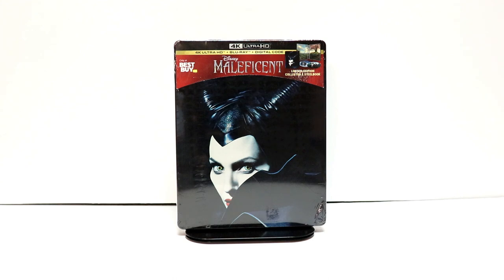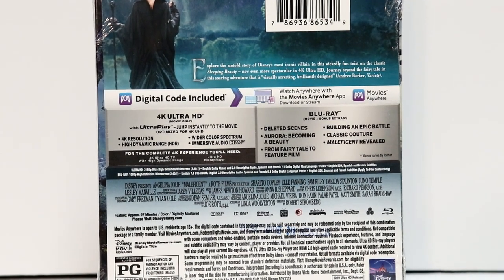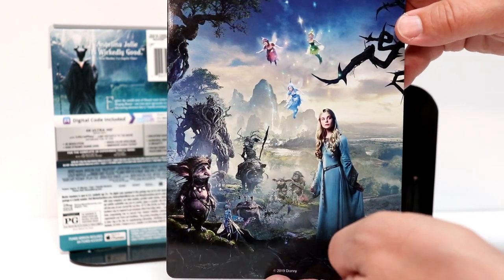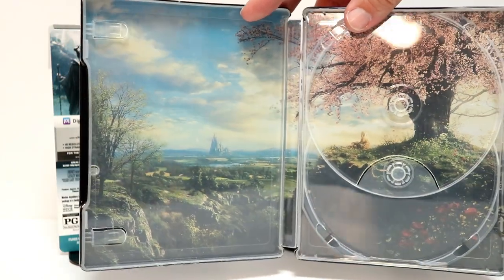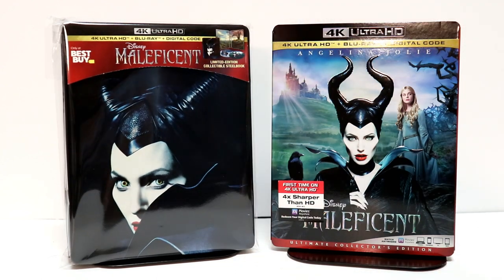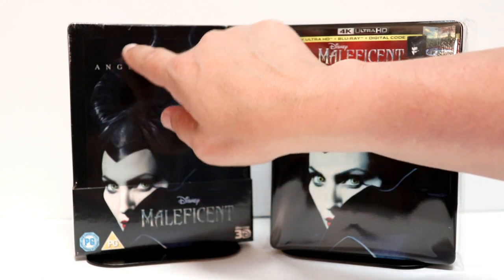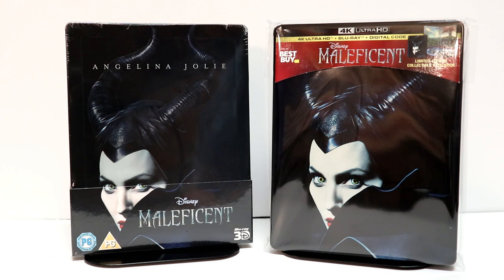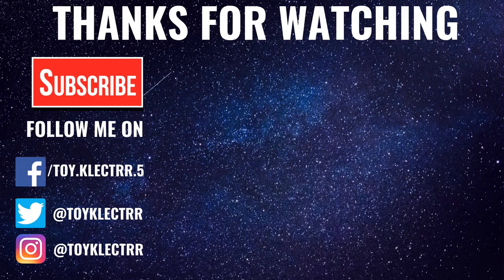Disney Maleficent 4K Blu-ray Best Buy Exclusive Steelbook Unboxing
Check out the Disney Maleficent 4K Blu-ray Best Buy Exclusive Steelbook Unboxing!

These are the bags I use to protect my Steelbooks and Slipcovers: